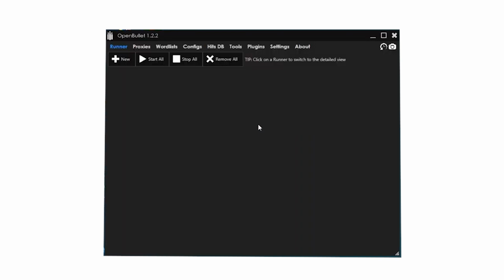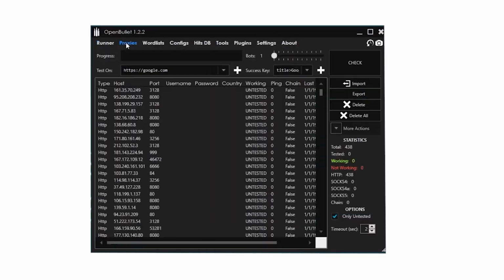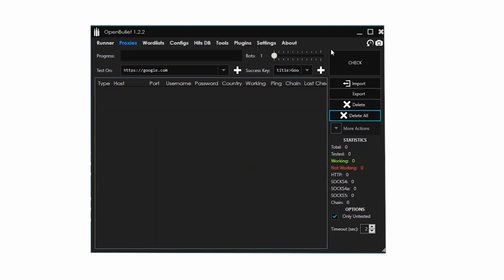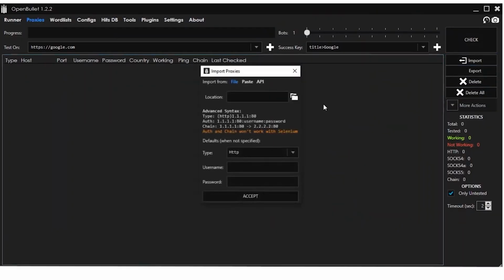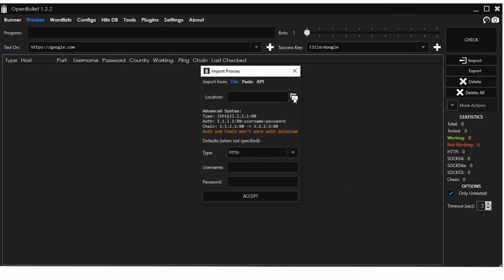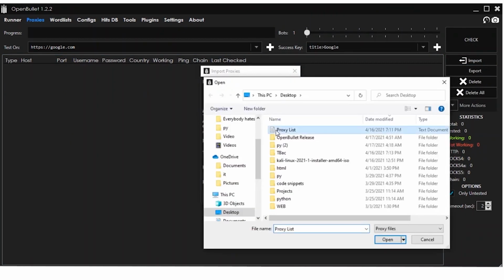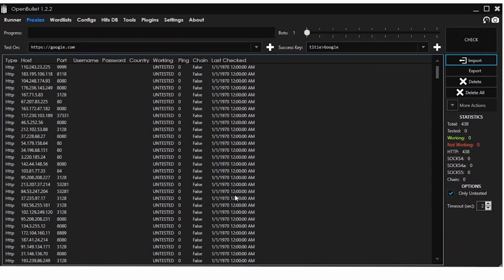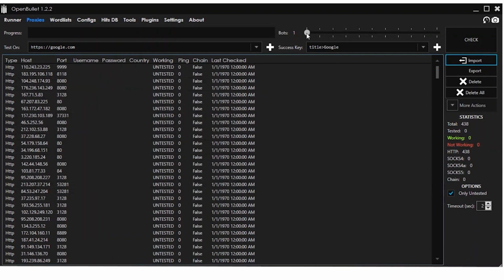How to add proxies to OpenBullet